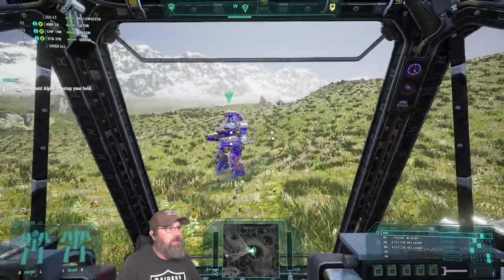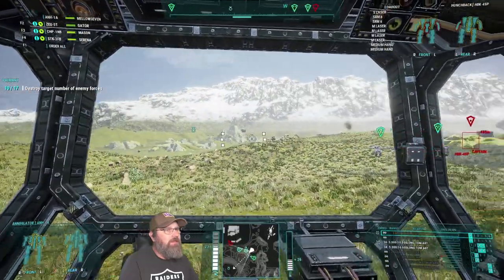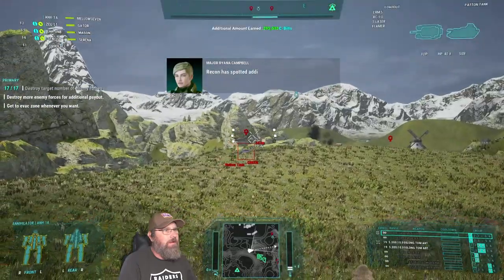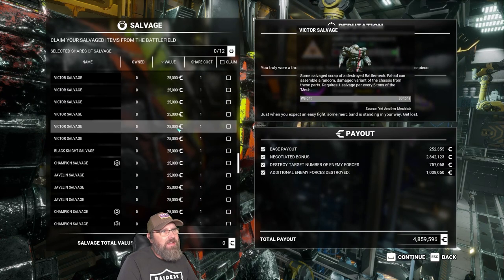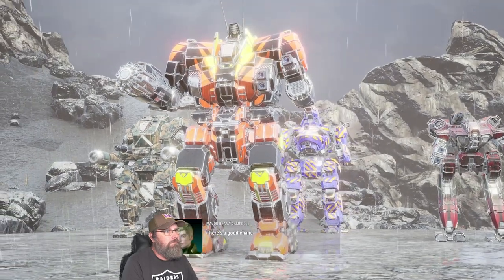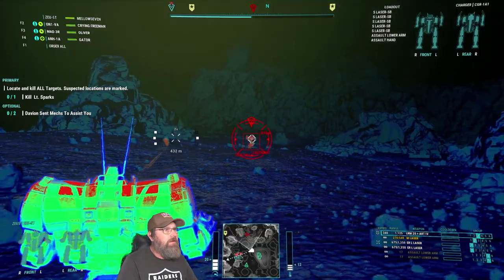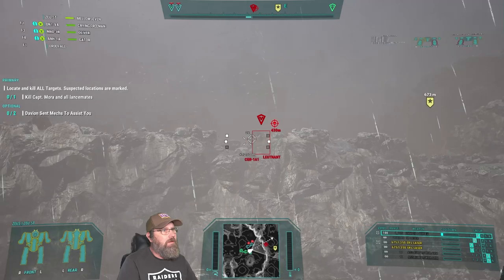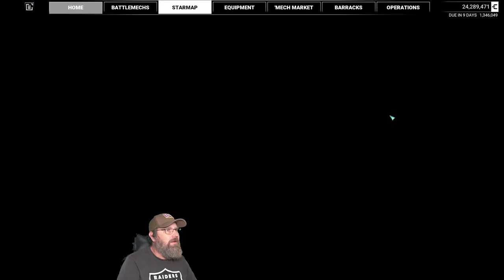Mechwarrior 5: Look Ma! No Hands! - 27 - Long Toms Akimbo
MechWarrior 5 - Mercenaries with DLC 3 and Yet Another Mechlab

This is a heavily modded save in which I will attempt to work my way through both story line campaigns.   I've got a couple of house rules for this playthrough.  The first is that we will take all of the cash on contract negotiations before we are allowed to ask for more salvage.  The second is that we will attempt to only use mechs without hands!   Initially we start with two mechs that have some of those oh, so unfortunate appendages.   We will work to get rid of those in a reasonably responsible manner and then we will stick to those most pure of all giant stompy robots, those without hands!   I'm not going to sacrifice the save to get to chicken-walkers and gun-hand mechs but we'll make every attempt to get there and stay there.   This is my response to the melee DLC.  :)

MODLIST (listed in the load order i am using, from last to first.)
Mod Options - Bobbert
CamoDropshipUCP - ReeseK40
TTRulez_AIMod2 - Oraeon1224
TTRulez_LanceMateOrderz - Oraeon1224
Coyotesmission - coyotekins
NoArtilleryCameraShaking for DLC3 - Lifeforce
Larger_Markets_3 - Merc
PilotOverhaul - Wpnx330
SMMO-V3-06 - Logos - JGood121
vonBiomes - vonSeiten
Cockpit Glass - Nek
ExpLogos_Mercs - G3n Zer0
Better Lighting Leopard Bridge - SankaraSamsara
Better Lighting - Minimal Fog version - SankaraSamsara
Mech Delivery - Bobbert
Purchase Salvage - Bobbert
Quad Mechs - Zombeh
StackedCrates - Puff
minimap topography - K'Braid
Lore Map - MercTech/PirateTech/vonSeiten
YetiJSAnimRem - Yeti
Lore-Based Mech Variants - YAML Edition - Mace24de
Yet Another Weapon - cszolee79
Yet Another Mechlab - cszolee79 and trueg
Mech_Bundle - CAB Team
Community Asset Bundle - MagnumGB
MW5 Compatibility Pack - MagnumGB